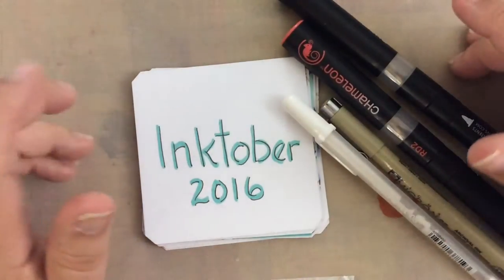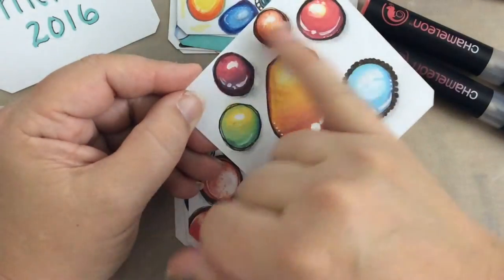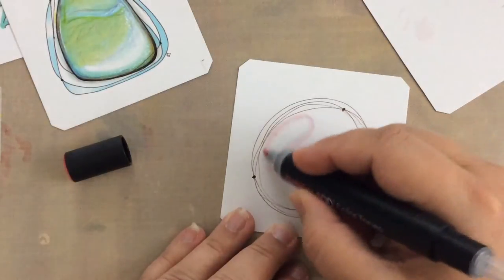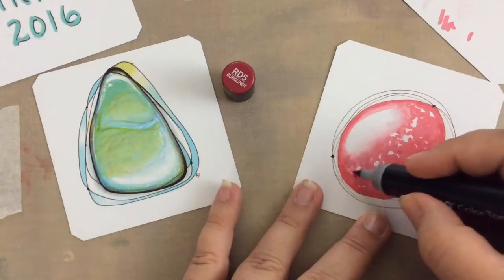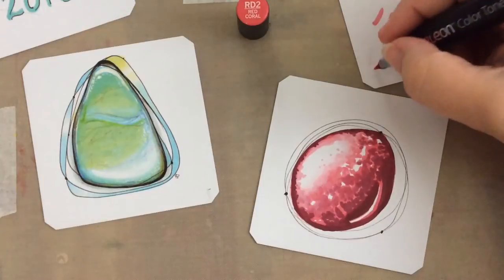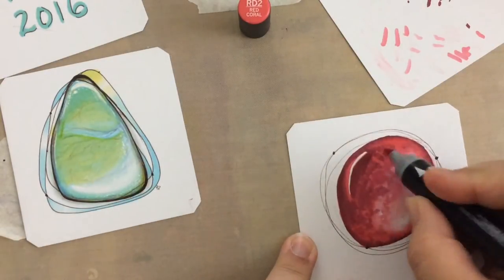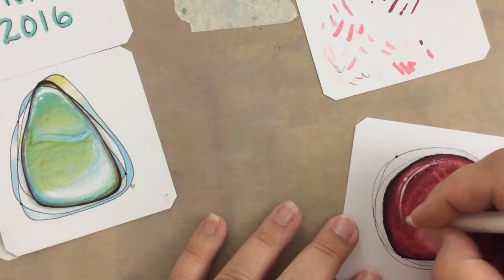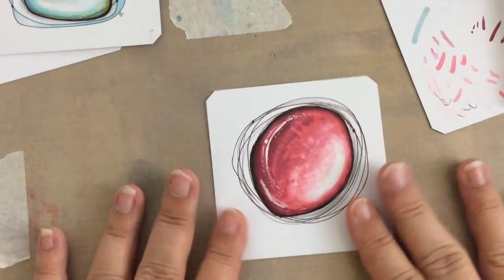Inktober Chat & Drawing / Coloring Gemstones the Easy Way - Chameleon Pens/ Full Length Tutorial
Inktober chat for the first 8 minutes, tutorial starts at time 8:30
Links mentioned are below.

In this video, I demonstrate an easy way to draw & color Gemstones or Zengems with only a few pens.  I used Chameleon Color Tones Pens, a Pigma Micron, and a white Gelly Roll to create this fabulous 3-d gemstone. :) Chameleon Pens makes this so easy!  Enjoy!

Supply List: hop over to my blog for supplies and step-by-step tutorial.

xo,
Jessica